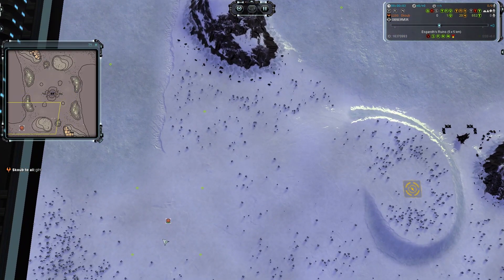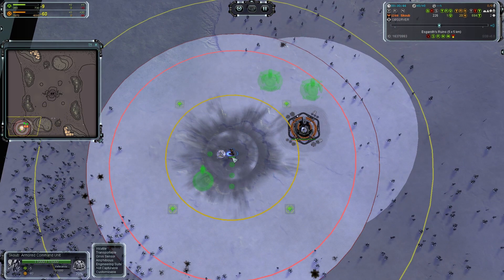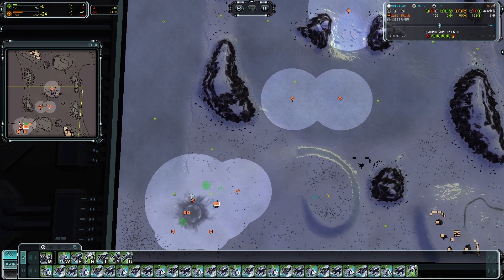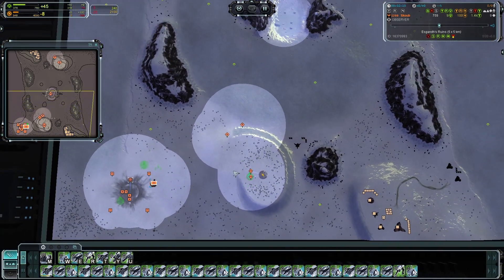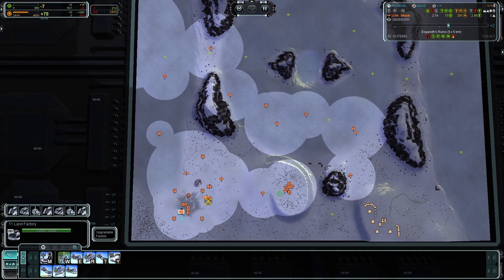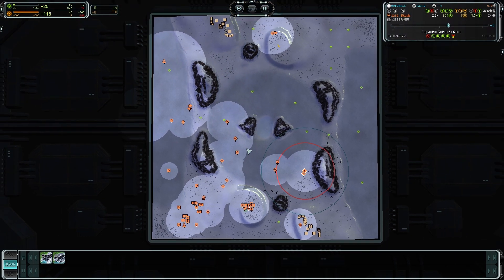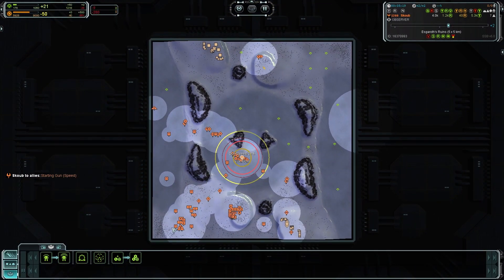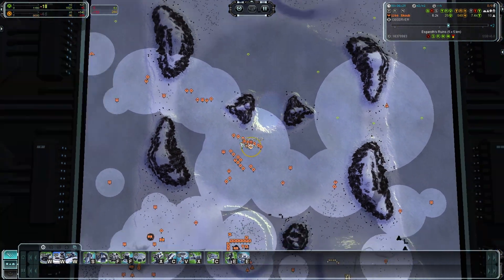Supreme commander - Guide Aeon 2022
A Build order to get a good foot on almost any map whit Aeons